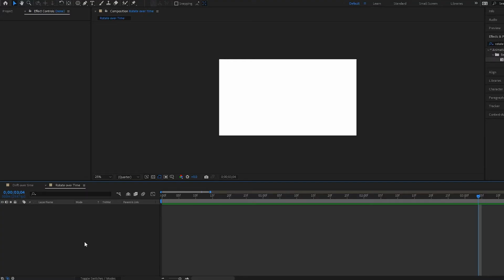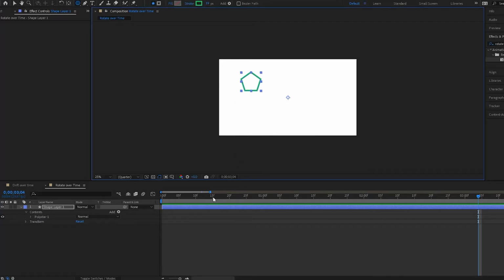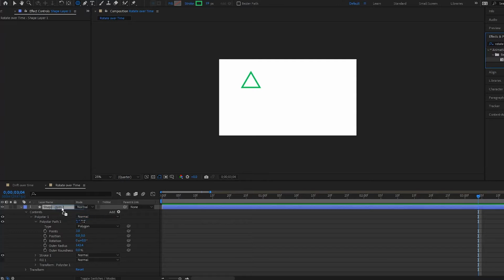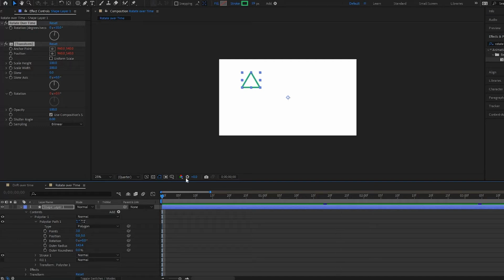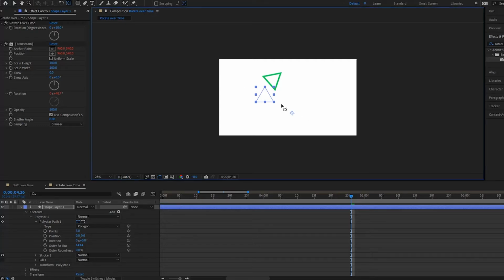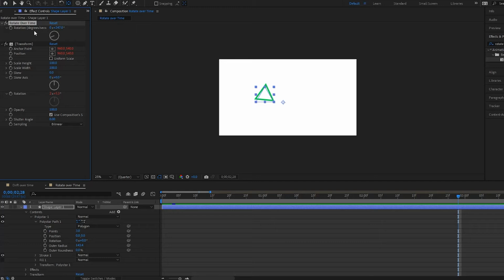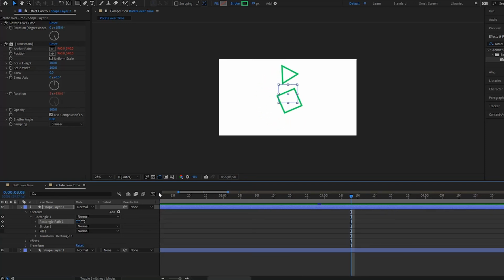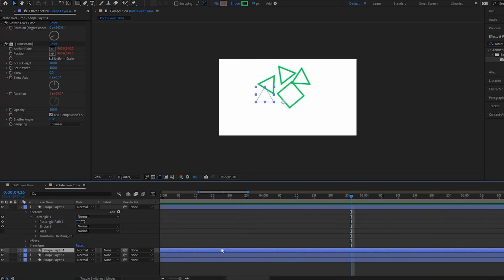Rotate Over Time Preset in After Effect - Tutorial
In this video we look at the rotate over time preset in After Effects and how to use it.